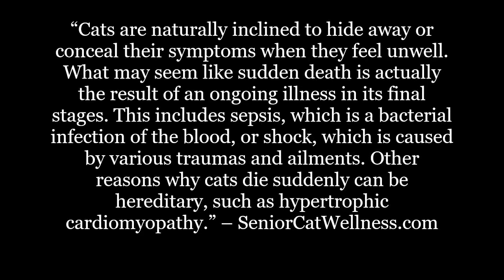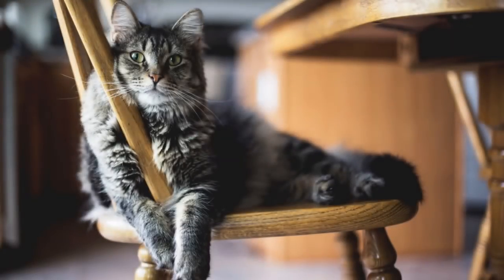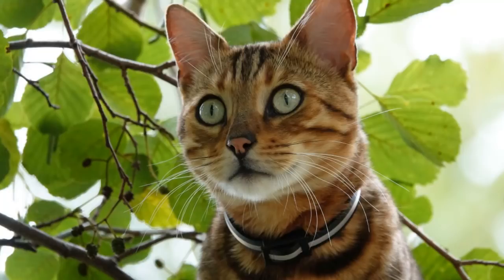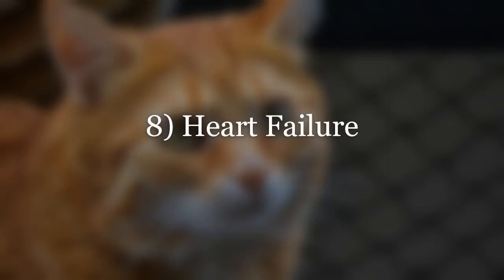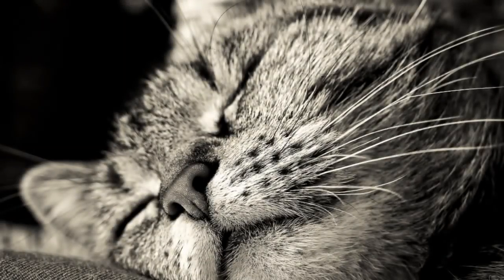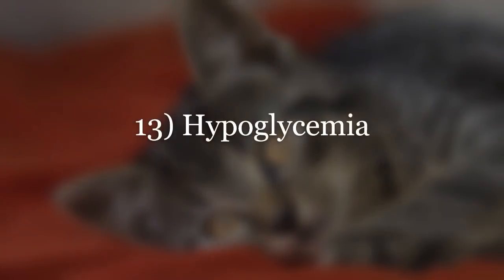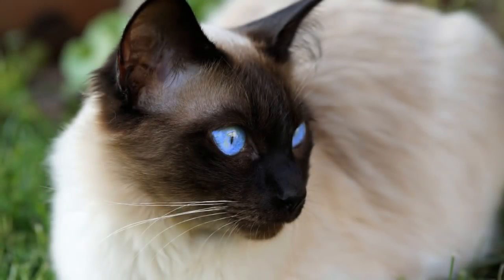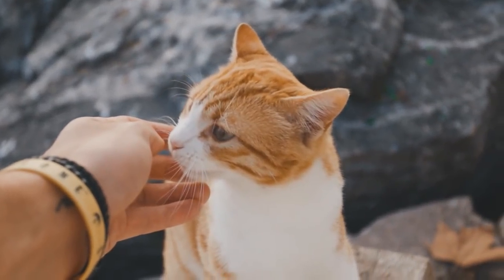Why Do Cats Die Suddenly?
The sudden death of your cat can be emotionally crippling. Especially if you feel there is something you could have done and preventative measures you could have taken.

In this video we will briefly note 17 ailments, diseases, and events that can lead to the demise of a precious feline.

IMPORTANT LINKS...

Facebook.com/seniorcatwellness
Twitter.com/cat_wellness
Pinterest.co.uk/SeniorCatWellness